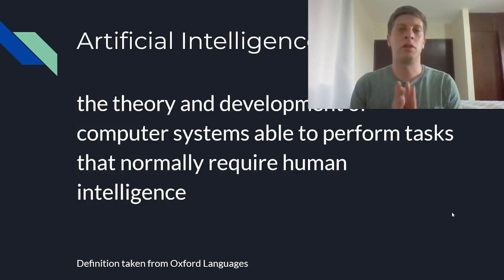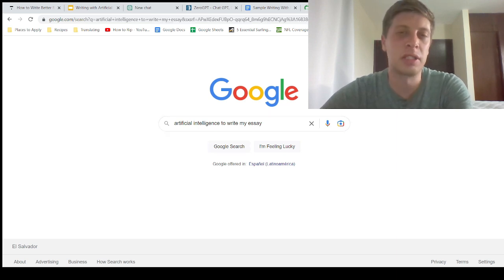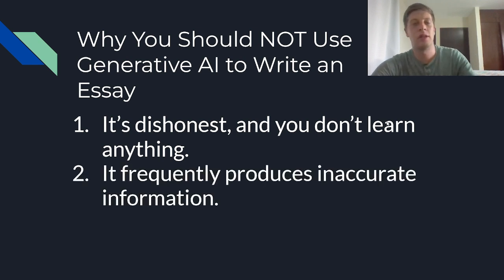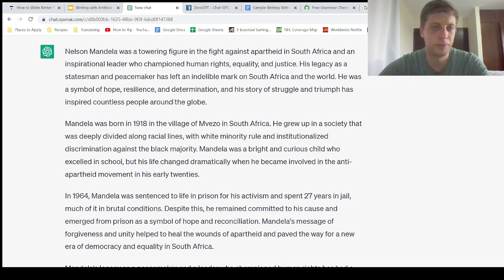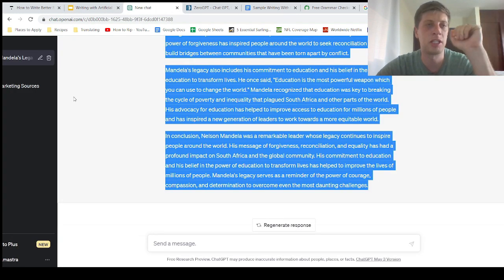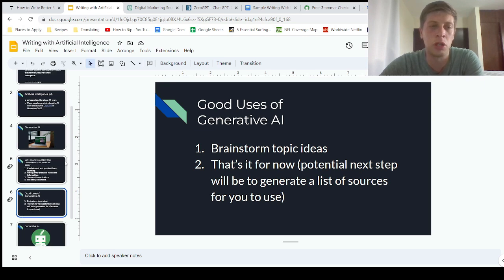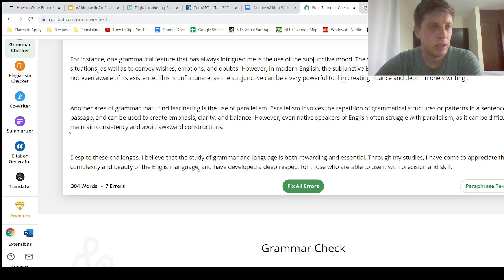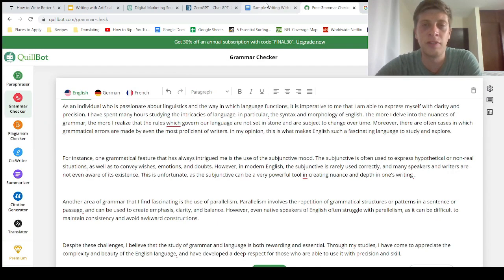Unleash Your Writing Potential with AI - High School and College Secrets Revealed!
Discover how AI can help you with grammar, vocabulary, and style to create high-quality content. As proof of AI's effectiveness, this description was written by an AI model. Don't miss out on this exciting opportunity to learn about the benefits of AI in writing!